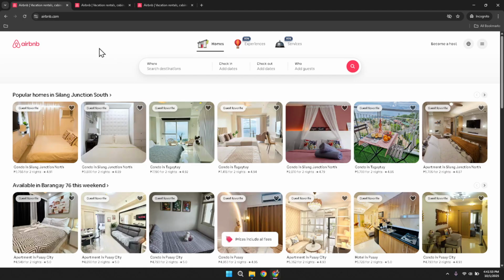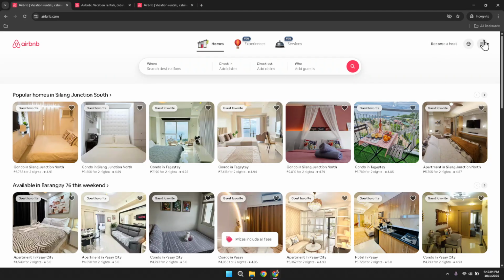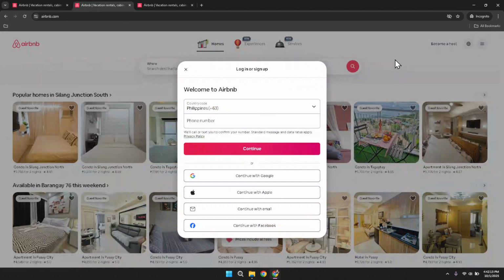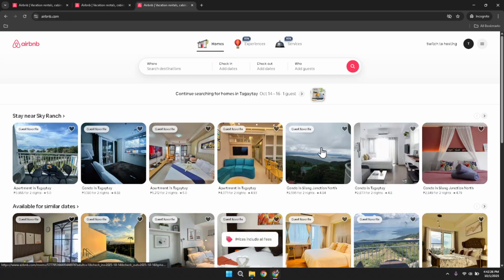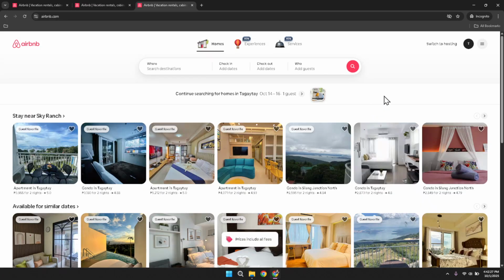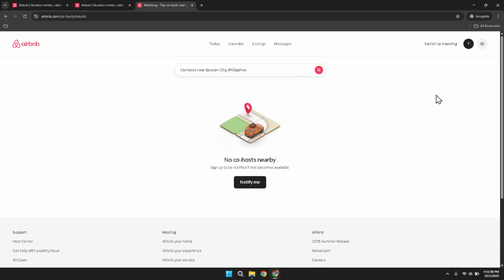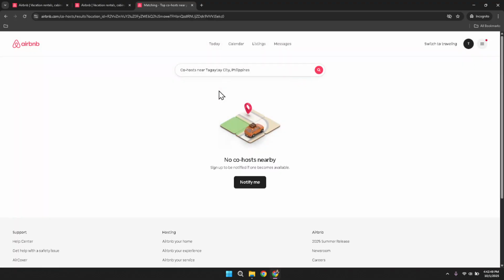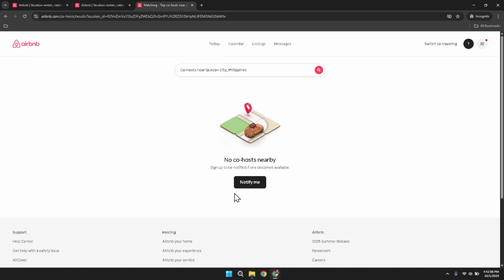How To Add A Co-Host To Your Airbnb Listing [2025 Guide]